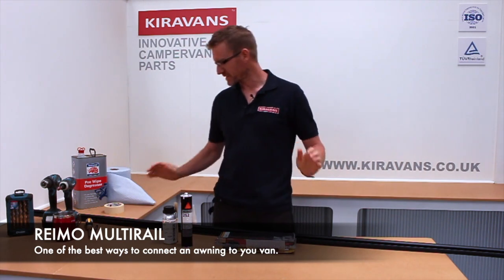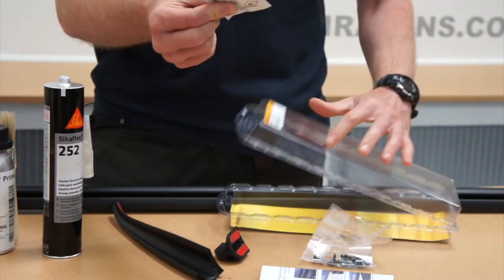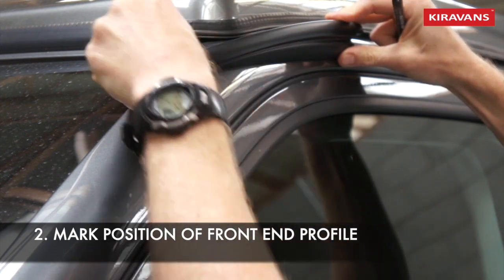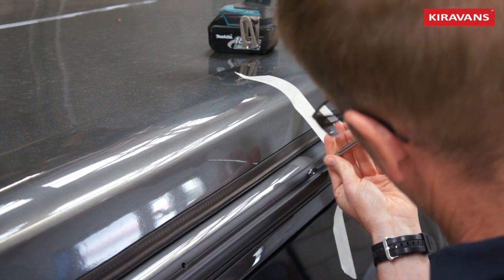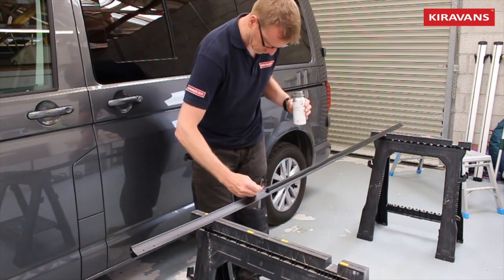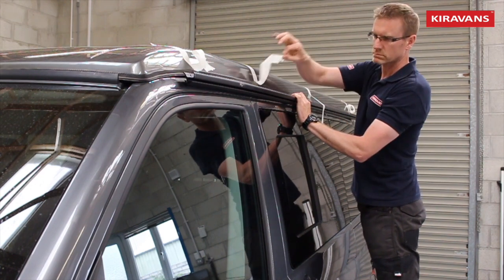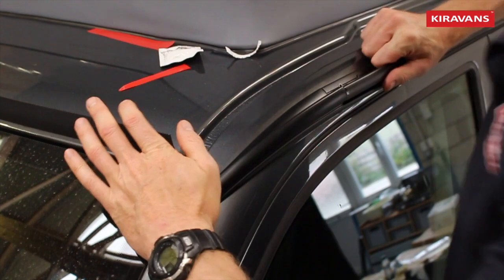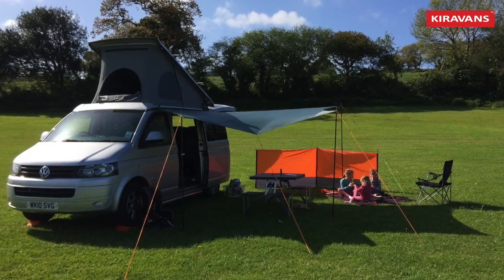How to Fit a Reimo Multirail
''Follow our Kiravans step-by-step guide on how to fit a Reimo MultiRail to your VW T5 / T6 Campervan, Mikes shares his techniques and friendly advice on how to do this.''